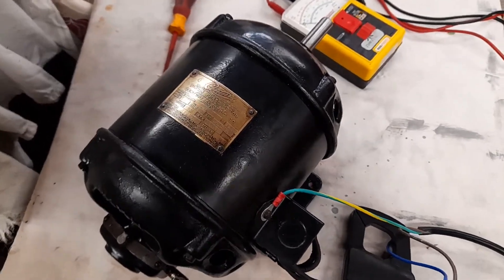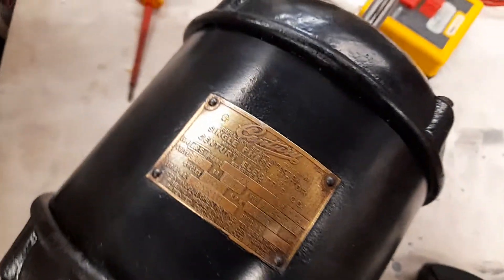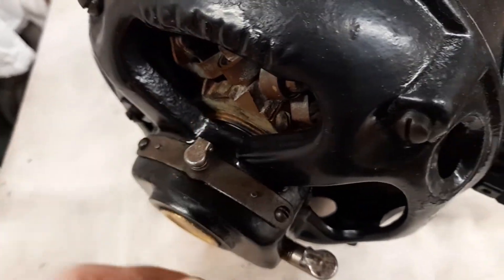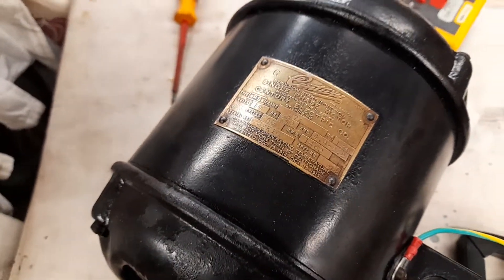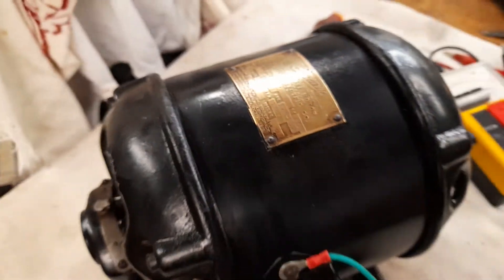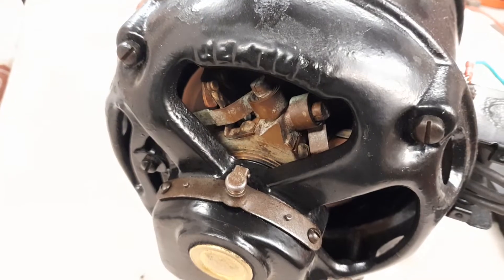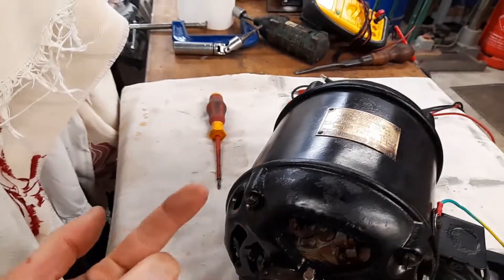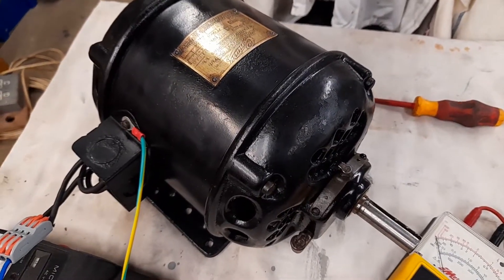100 year old electric motor | Century Repulsion Start Induction Run 1/4 HP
A follow-up video showing this repulsion-start induction-run motor now that it has been cleaned up and serviced. The motor was covered in a mix of oil and wood dust that had to be cleaned by a complete disassembly and washing in hand-hot water and dish soap. It took about a week for the stator windings to dry out and record good insulation test readings (now over 10 M Ohms). The motor has four wires that can be configured for 110 or 220 VAC, although I've only tried it on 230/240VAC. Under no mechanical load, the motor draws about 3.5 A during startup and 1.5 A running. The rotor direction is easily reversed by adjusting a small set screw - see the video for details. Some wires have been resleeved with heat shrink tubing to maintain their integrity. The stator windings have been given a light spray over with with electronic conformal coating.